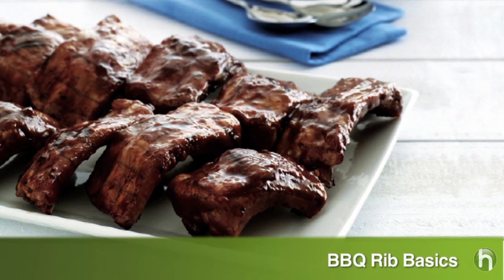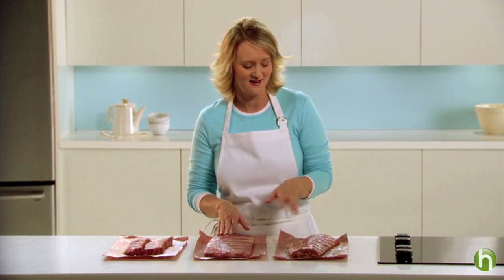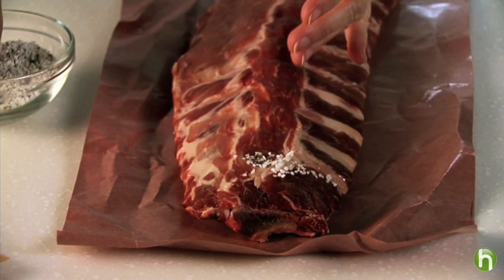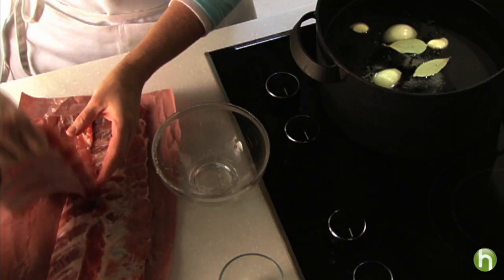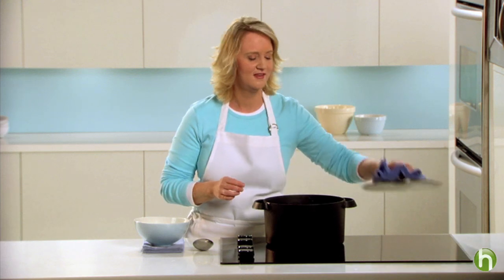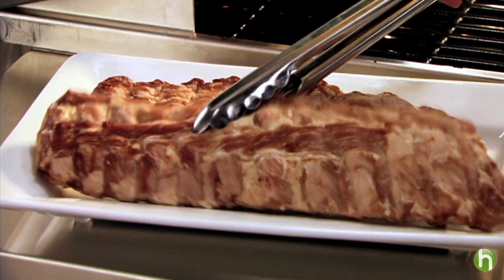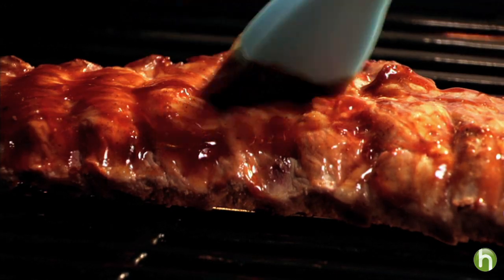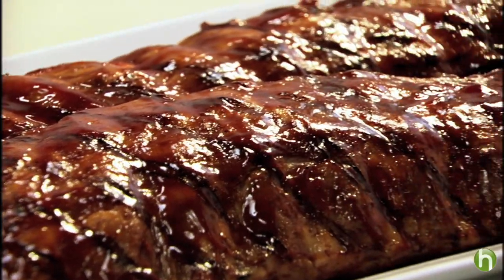How To Make BBQ Ribs - Grilling Baby Back Ribs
Grilling BBQ ribs may be a summer favorite, but are delicious year-round!  Michele McAdoo for the Kraft Kitchens shows us the most popular rib varieties and shares a recipe for how to BBQ baby back ribs on the grill. Pass those napkins!

## Easy BBQ Baby Back Ribs Recipe ##
Ingredients
4 lb. pork baby back ribs
1 cup  BULL'S-EYE Original Barbecue Sauce

Prep Time: 10 min
Total Time: 40 min
Servings: 6

Instructions
Cut ribs into 2-rib sections
Place ribs in the Dutch oven or stockpot.  Add enough water to completely cover ribs; cover with lid.  Bring to boil; simmer on medium-low heat 20 min.  Drain.
Heat grill to medium heat.  Grill ribs 10 mins. Or until done, turning occasionally and brushing generously with barbecue sauce.

Tips
- Serve with a hot baked potato and crisp mixed green salad tossed with your favorite KRAFT Dressing.
- Cut ribs into sections as directed. Place in large microwaveable bowl. Add 1/2 cup water. Microwave on HIGH 20 min., gently stirring after 10 min.; drain. Grill as directed.
- Prepare using KRAFT Original Barbecue Sauce.

## Orange BBQ Ribs Recipe ##

Prep Time : 5 min
Total Time : 1 hr 35 min
Servings: 6

Ingredients
1 cup KRAFT Original Barbecue Sauce
1 tsp.  orange zest
1/4 cup orange juice
1/2 tsp.  crushed red pepper
3 lb. pork spareribs or baby back ribs

Instructions
MIX barbecue sauce, zest, juice and pepper.
PLACE ribs, bone-sides down, on grill.
GRILL, uncovered, 30 min. on each side. Brush with barbecue sauce mixture. Grill 30 min. or until ribs are done (160°F), turning and brushing occasionally with barbecue sauce mixture.

Tips
Size-Wise
- Balance this special occasion entree with smart side dishes. For example, choose a mixed green salad and vegetable.

Substitute
- Heat grill to low heat. Substitute 1 (3-lb.) cut-up broiler-fryer chicken for the ribs. Place chicken, skin-sides down, on greased grill. Grill, uncovered, 50 min. to 1 hour or until chicken is done (165°F), turning occasionally and brushing with barbecue sauce mixture the last 15 min. of grilling time. Makes 5 servings.

Use Your Oven
- Heat oven to 350°F. Place ribs on rack of broiler pan. Bake 1 hour 15 min. or until ribs are done (160°F), turning and brushing occasionally with barbecue sauce mixture the last 30 min. of baking time.